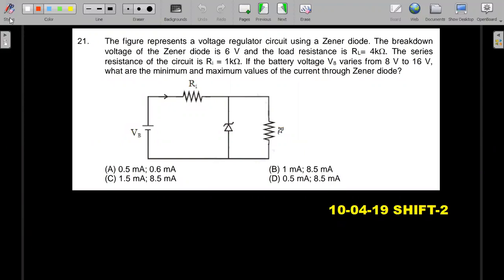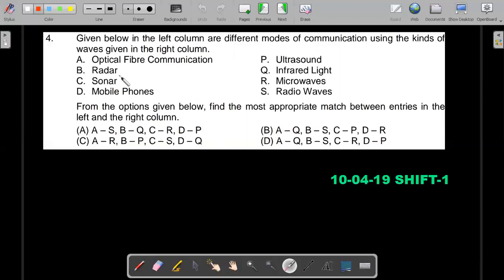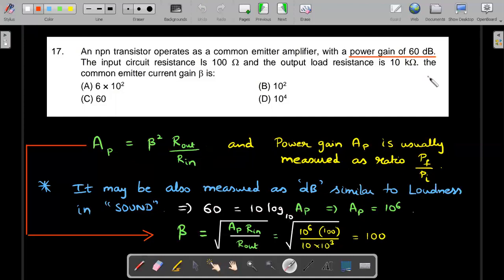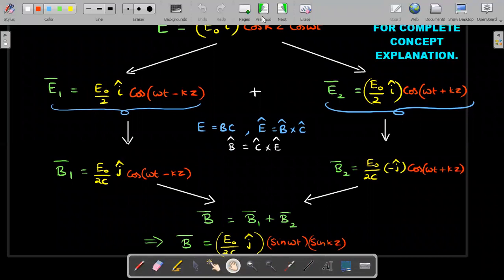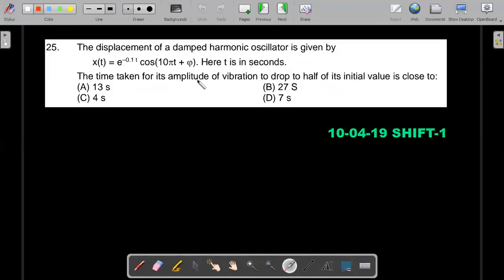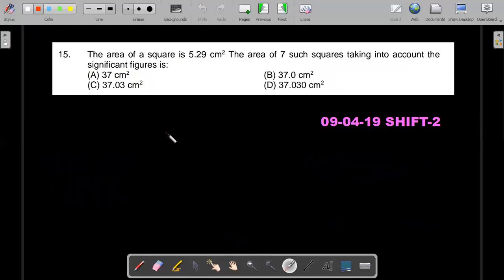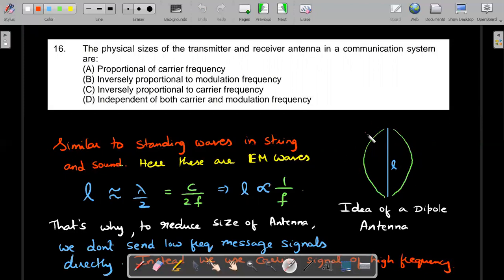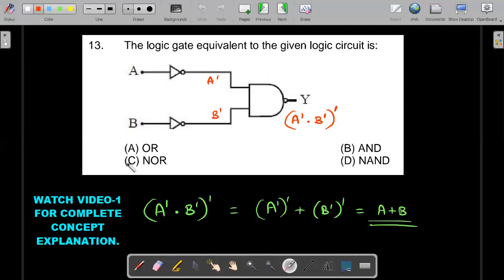JEE MAINS 2024 PHYSICS REVISION | VIDEO 4| EXTRA SYLLABUS TOPICS| SOLVED PREVIOUS PAPERS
ALL THE EXTRA SYLLABUS CONCEPTS EXPLAINED THROUGH PREVIOUS PROBLEMS FROM JEE MAINS 2020 (JAN) , JEE MAINS 2020 (JAN & APR) IN 8 VIDEOS.

THE EXTRA SYLLABUS IN PHYSICS INCLUDES
1. SEMI CONDUCTORS
2. COMMUNICATION SYSTEMS
3. CLASSICAL MAGNETISM
4. OPTICAL INSTRUMENTS
5. DIFFRACTION
6. POLARISATION
7. EM WAVES
8. 2ND LAW OF THERMODYNAMICS ...ETC

VIDEO -4 IS FROM JEE MAINS PAPERS OF
10-04-19 SHIFT-2
10-04-19 SHIFT-1
09-04-19 SHIFT-2